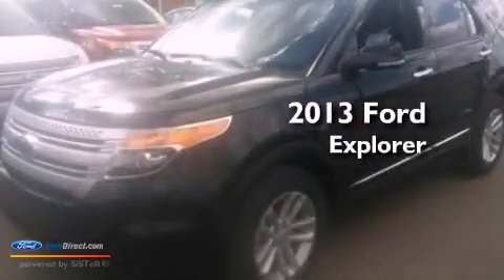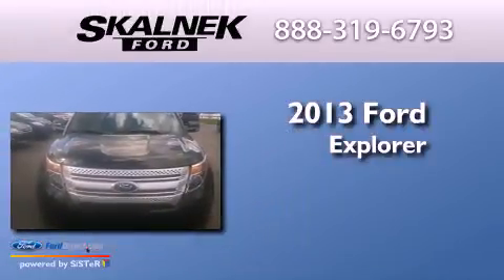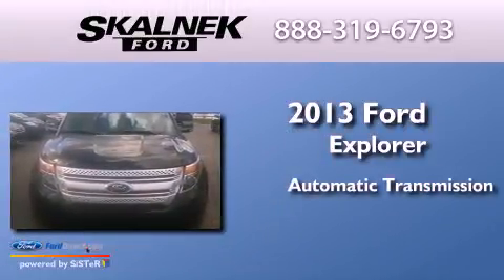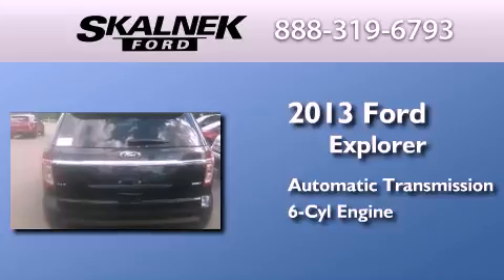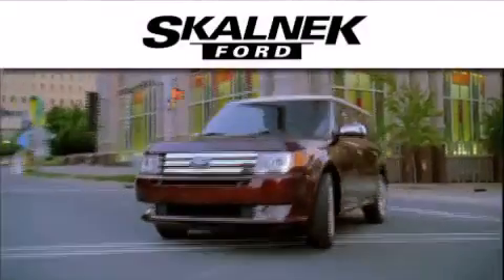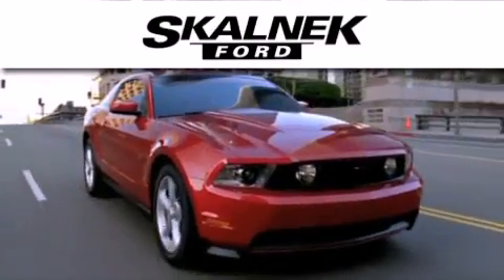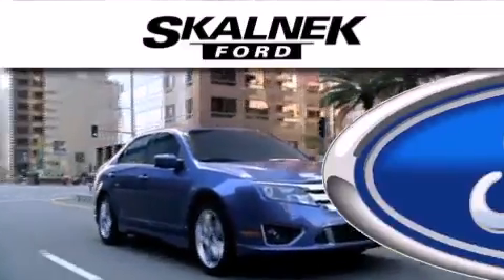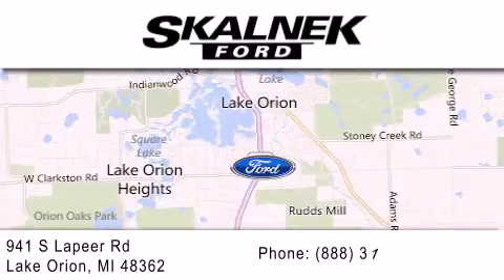2013 FORD EXPLORER Lake Orion MI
Year : 2013
 Make : FORD
 Model : EXPLORER
 Engine : 3.5L V6 24V MPFI DOHC FLEXIBLE FUEL
 Trans . : 6-SPEED AUTOMATIC
 Exterior : TUXEDO BLACK METALLIC

 Stock : 13197